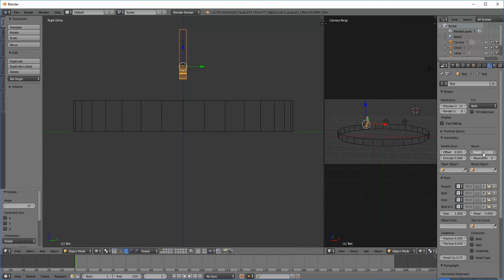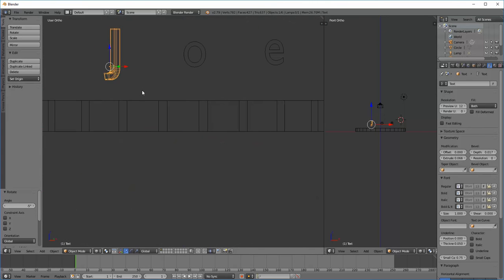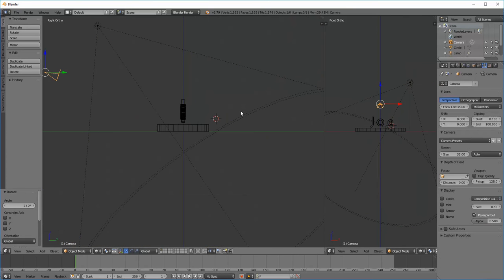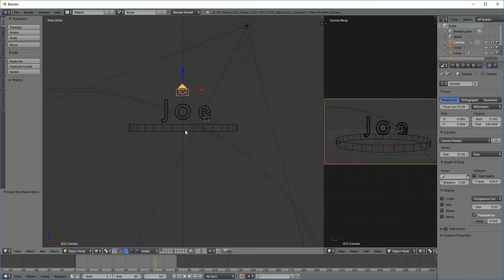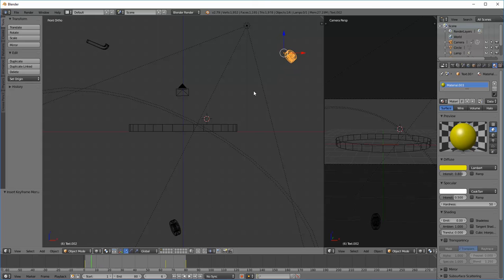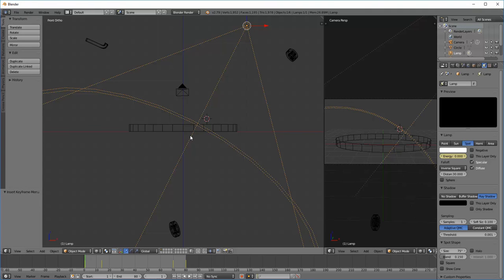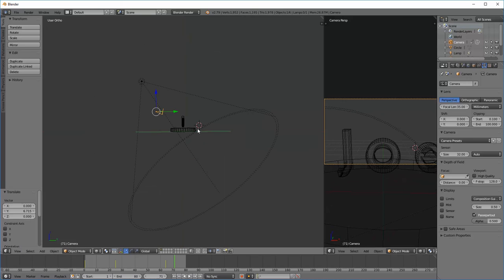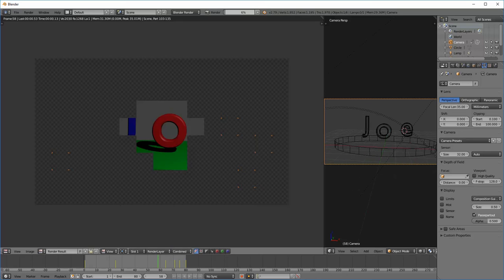Animated Name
Blender how to animate letters for an intro